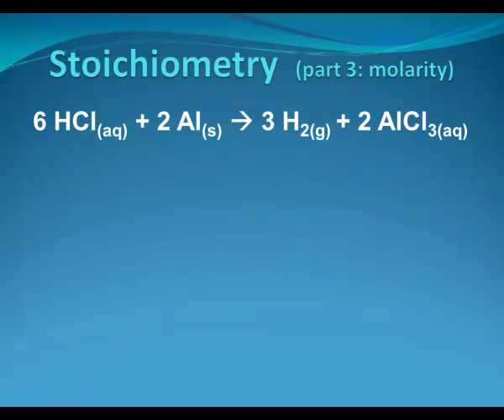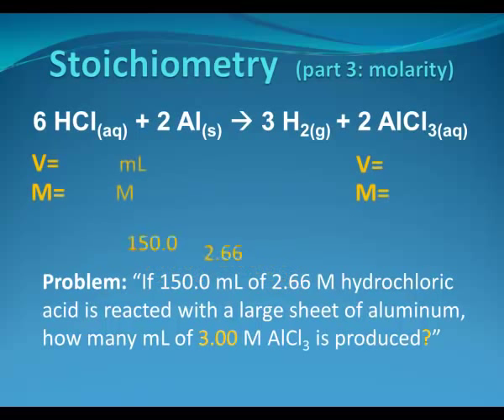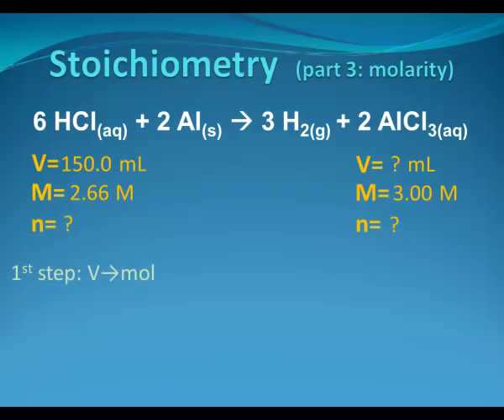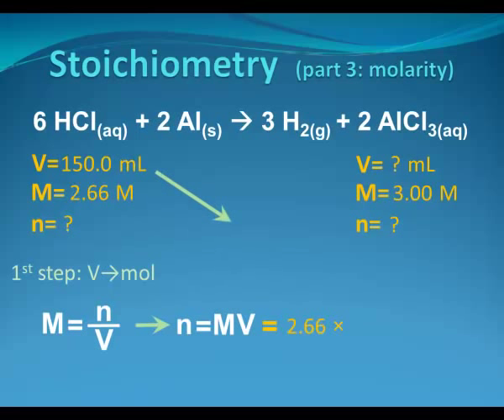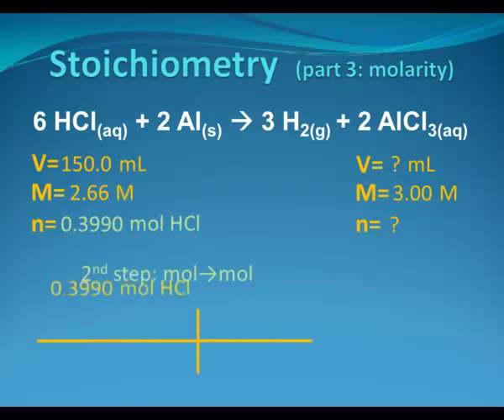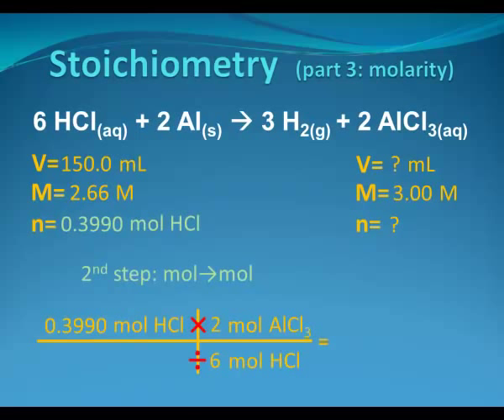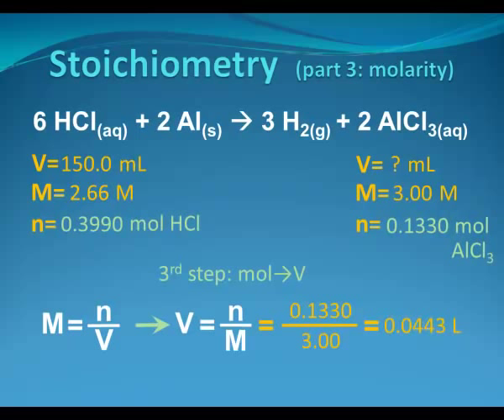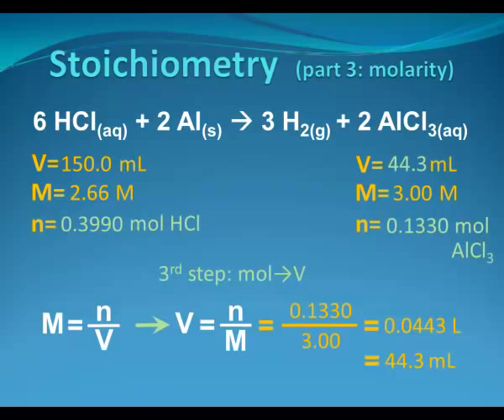Review of Stoichiometry - using Molarity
A review of how to complete a stoichiometry problem using molarity.  Consider watching this video after you've seen this material in lecture, or after you've read about it in your textbook.

Try pausing the video when you need time to think something through, or to give you time to try parts of the problem yourself.